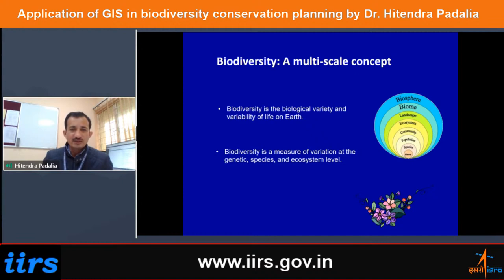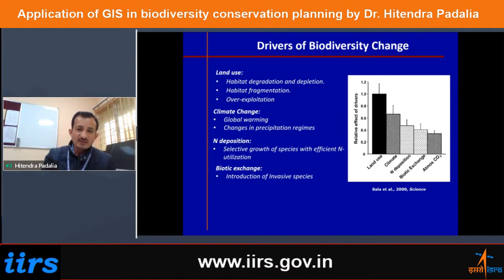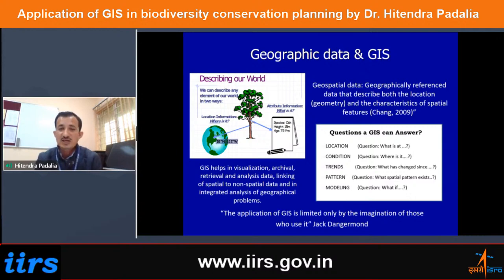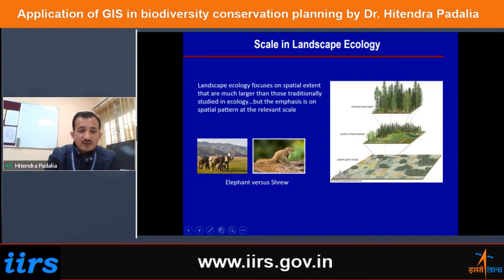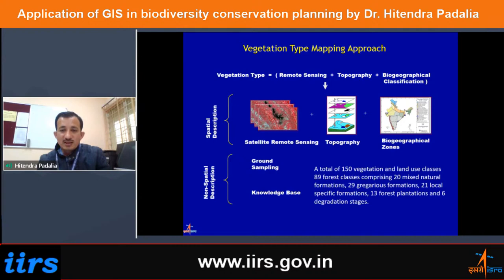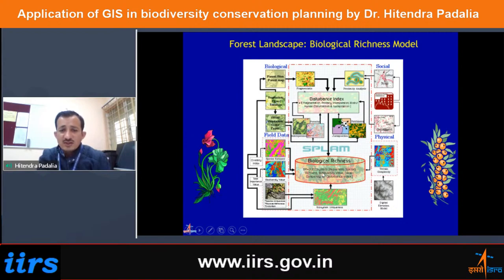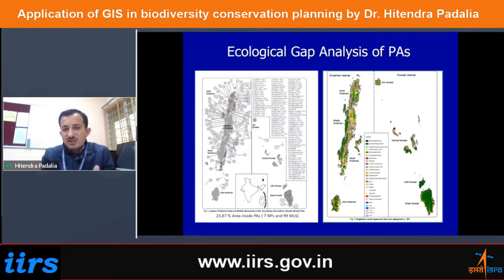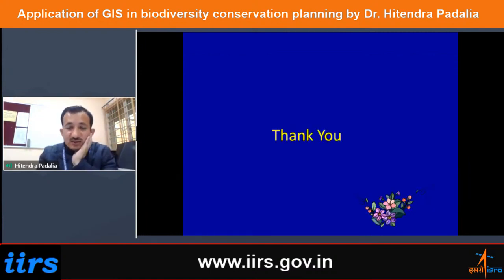Application of GIS in biodiversity conservation planning by Dr. Hitendra Padalia